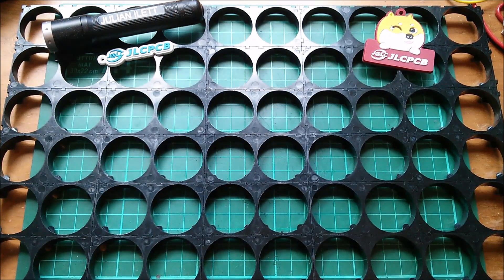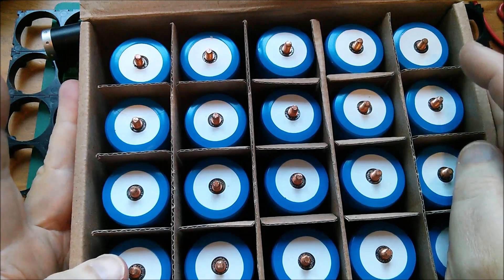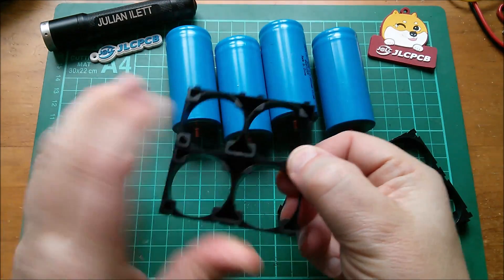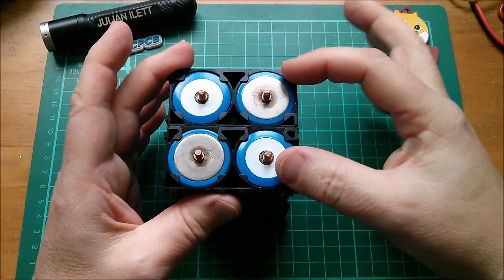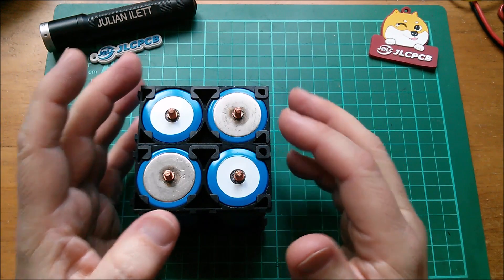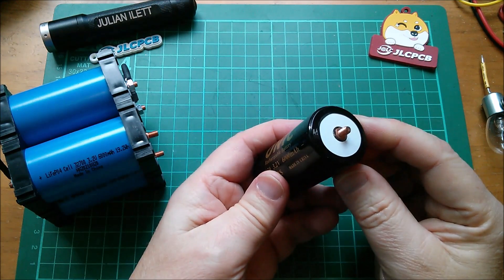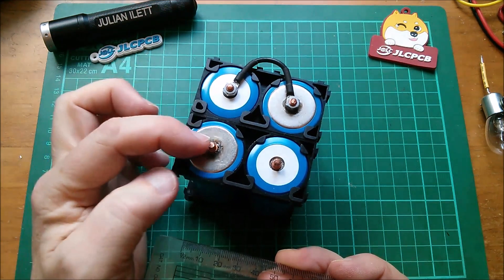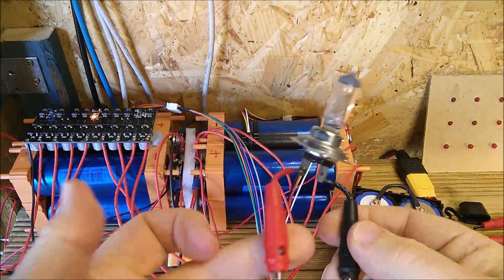New LiFePO4 Cells - 32700 3.2V 6Ah 19.2Wh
New cells for my LiFePO4 battery.